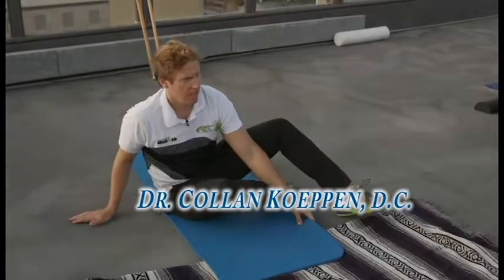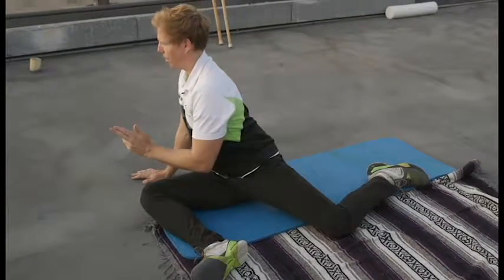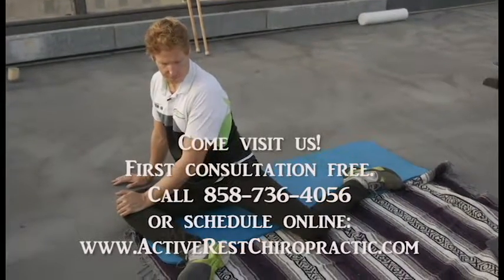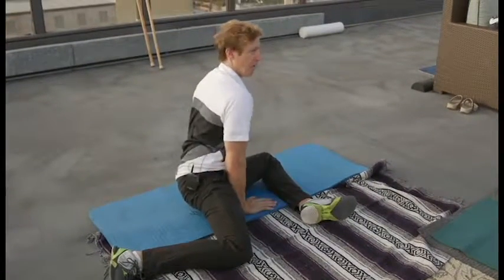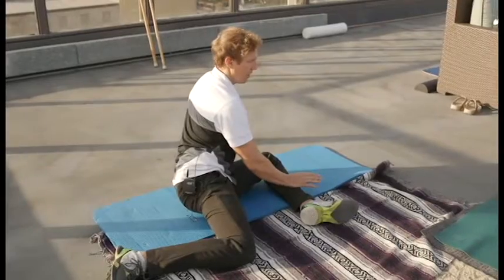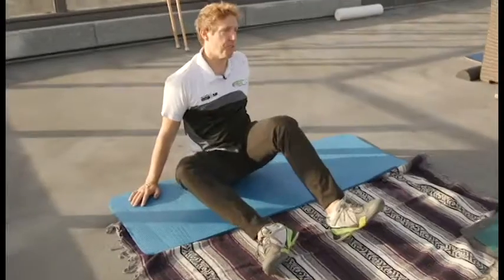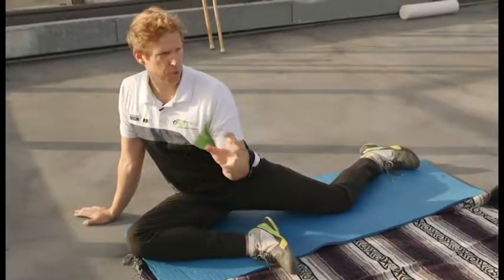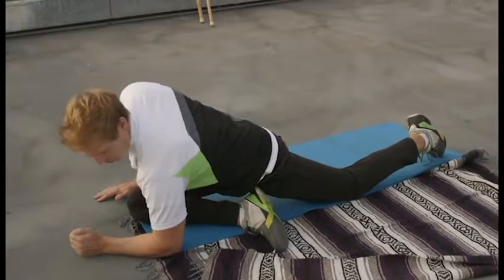Hip Opening Stretch with Dr. Collan Koeppen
Dr. Collan Koeppen gives a hip opening stretching class!
90/90 stretch

Watch the video and come visit us for hip imbalance correction. No cracking!

Whiplash, headaches, neck pain, low back pain, migraines, TMJ/TMD, muscle spasms, fibromyalgia, trigeminal neuralgia, sciatica and sports injuries are conditions we see in our office regularly with high rates of confidence for success in order to regain and maintain your health.
There is no cracking, popping, or twisting and pulling on the head and neck used in this type of care. We combine upper cervical(top of the neck) emphasis with "Active Release Techniques" to provide whole person care with the least amount of risk or discomfort to the patient.
"Doctor of Chiropractic"